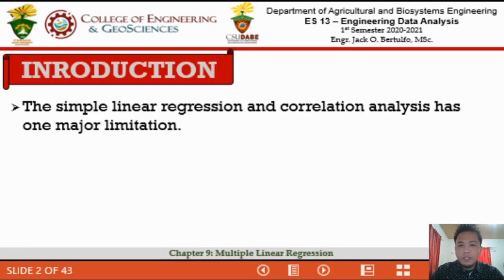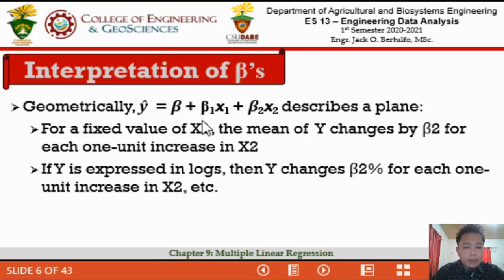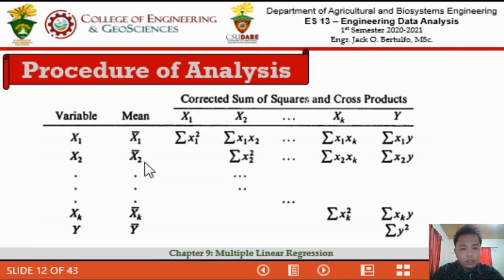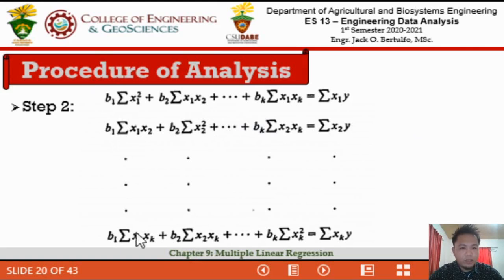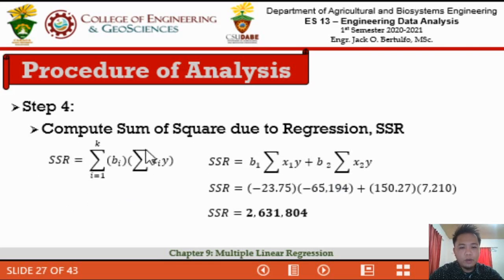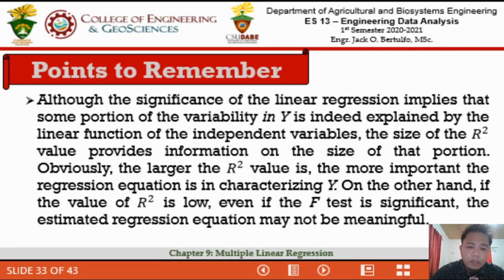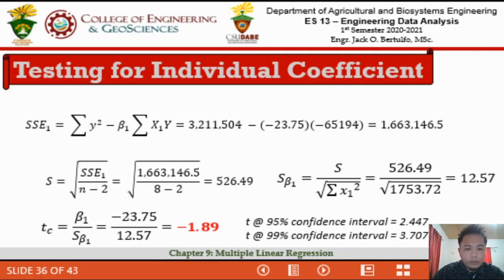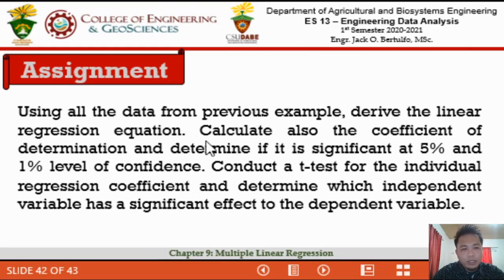Multiple Linear Regression